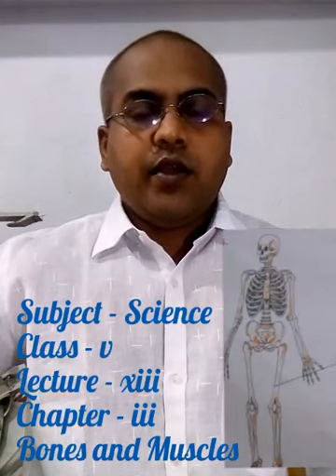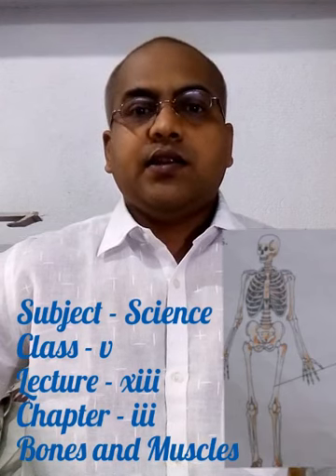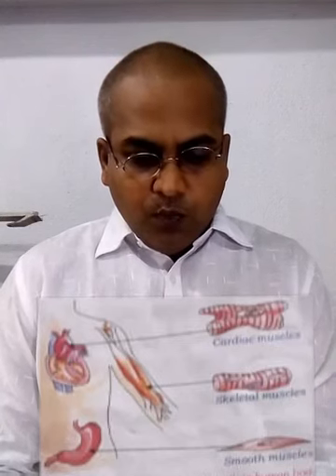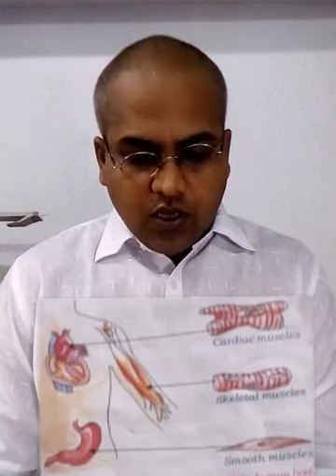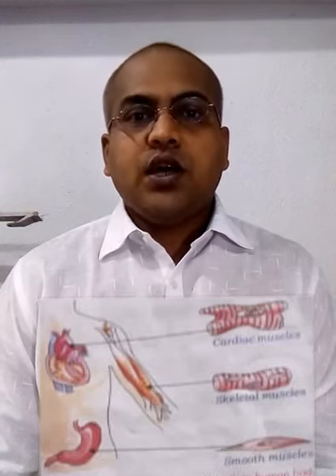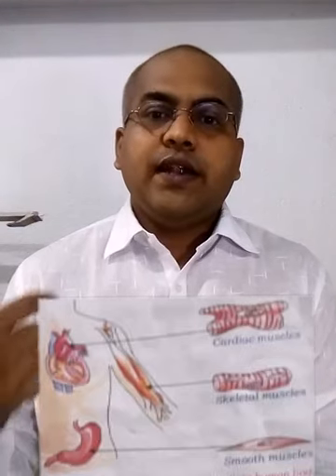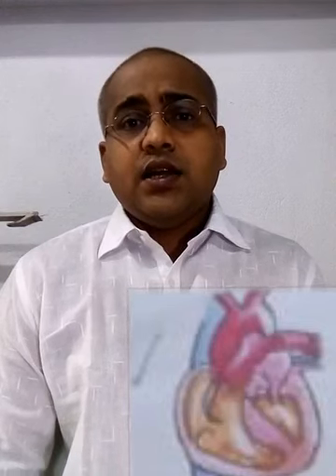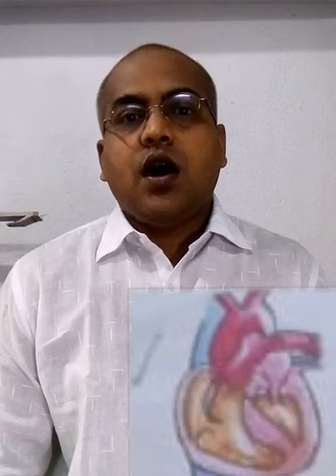Science , Class - v , Lecture - xiii , Chapter - iii